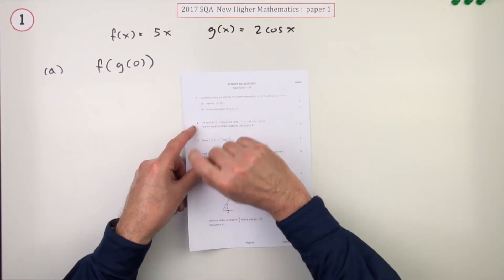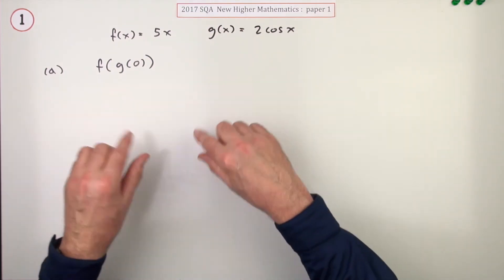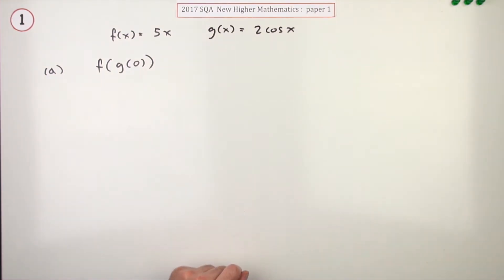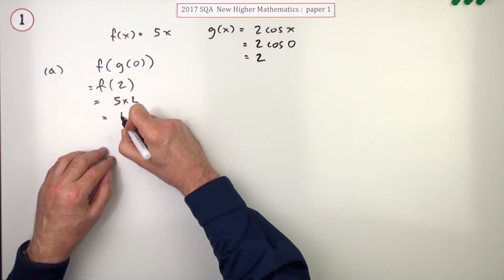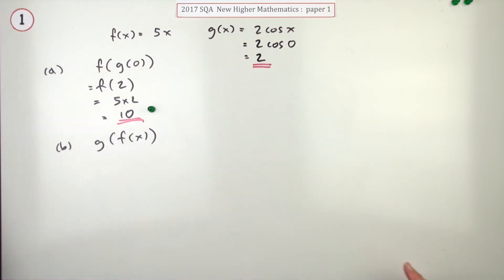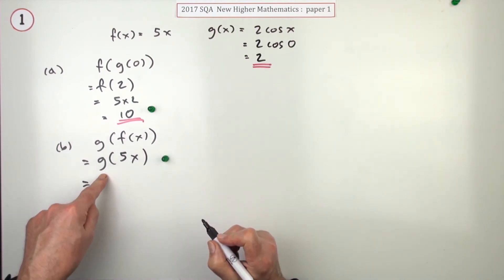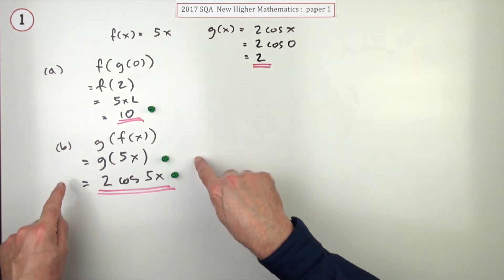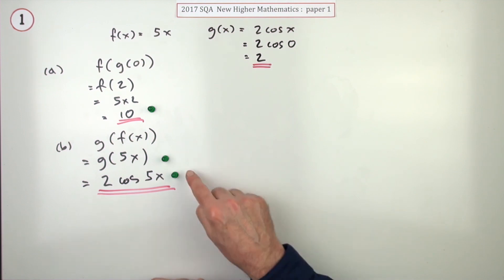2017 SQA Higher Mathematics Paper 1: 1 Composition of functions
Simple composition of functions question.